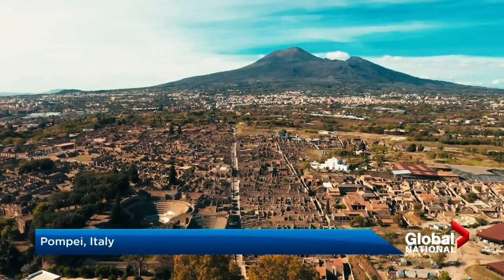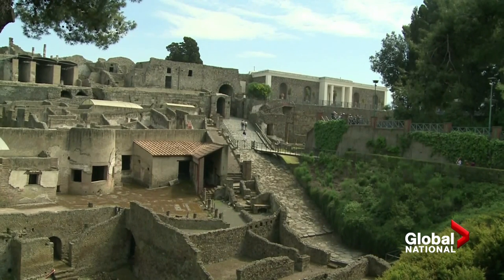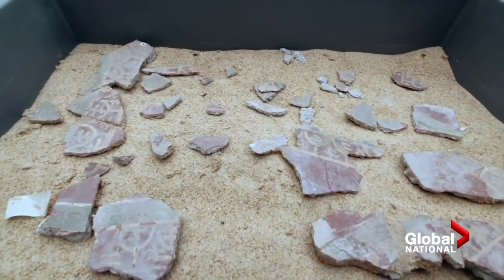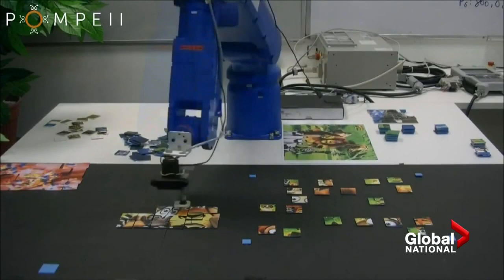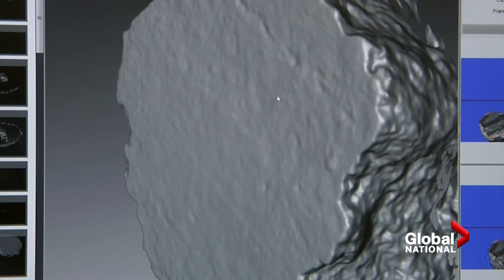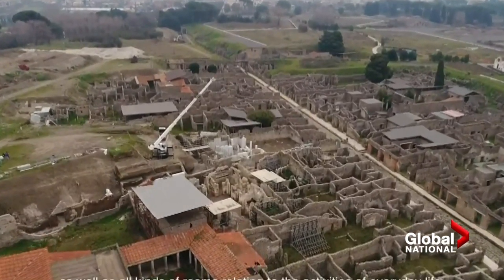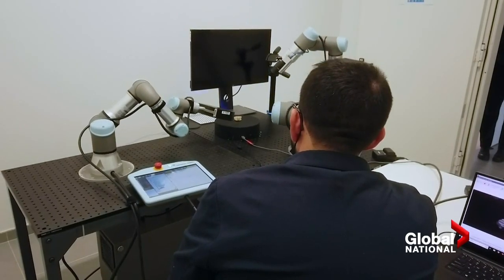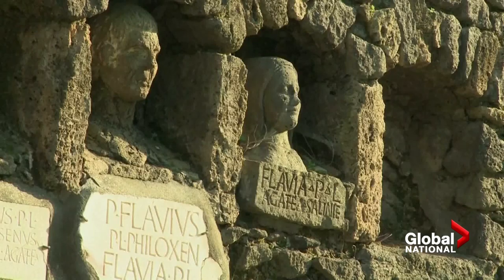Robots help archeologists reconstruct ancient Roman city of Pompeii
Many families across Canada will spend some of the holiday season crouched over infuriating jigsaw puzzles. It's a familiar task to archaeologists whose job can sometimes involve reassembling ancient ruins and artwork.

In particular, archeologists studying the ruins of Pompeii in Italy face painstaking efforts to reconstruct the ancient Roman's city destroyed frescoes.

So what it will it take to make their research simpler? Redmond Shannon explains how they are enlisting the help of robots to help them repair history.